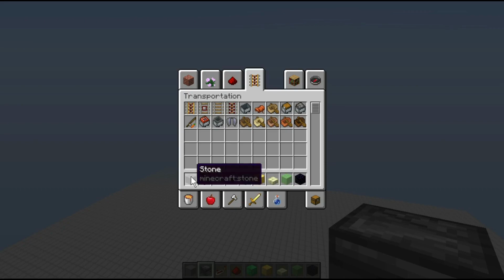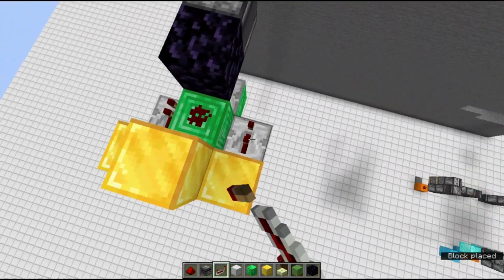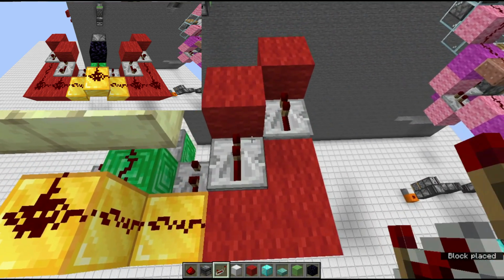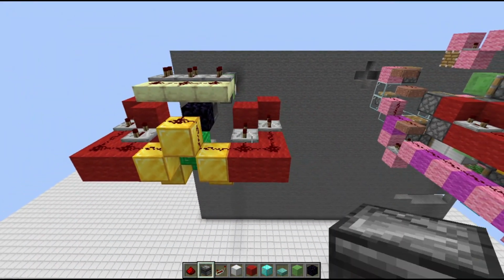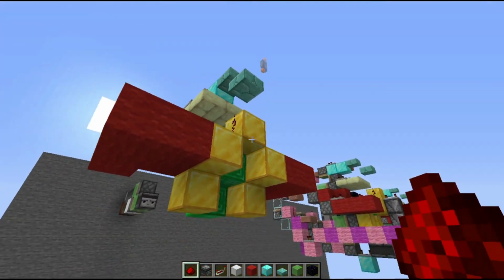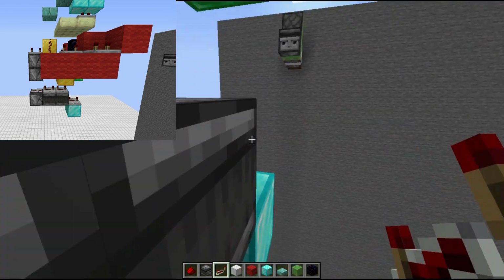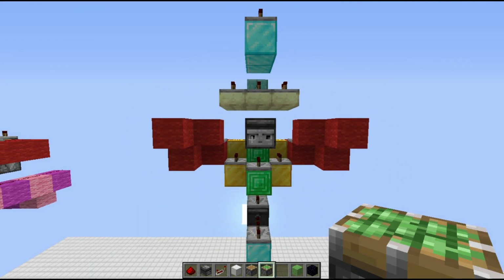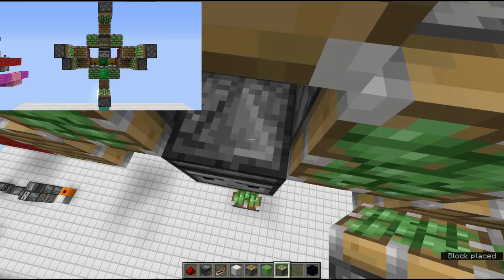/Automatic Miner: Part 2 (Block Mover)\ Minecraft 1.14 {tutorial}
In this video we look at and build a survival friendly machine that words in conjecture with the previous AutoMiner video posted on my channel.

The concept is pretty simple... The machine moves blocks off the AutoMiner before sending it off to get more.

Supply List                        Raw Material
24   Blocks                        145  Cobble
17   Redstone dust          90     Redstone dust
15   Repeater                    37     Slimeballs
10   Sticky pistons           20     Blocks
8     Slabs                          16     Logs
6     Pistons                       16     Iron ingot
6     Observers                   6      Quartz
4     Slime Blocks
1     Obsidian